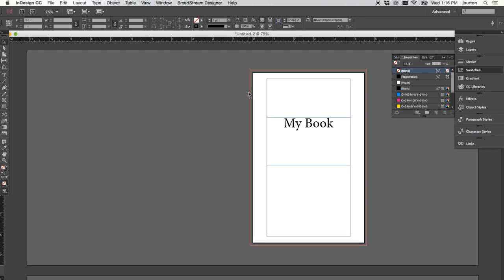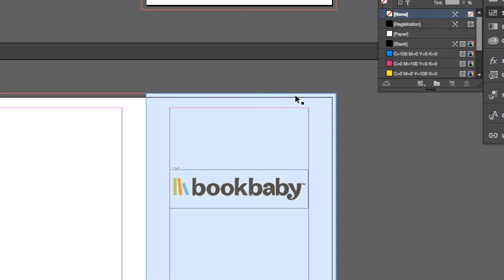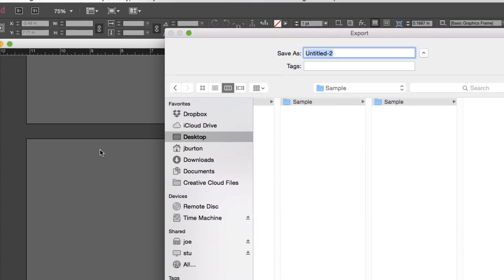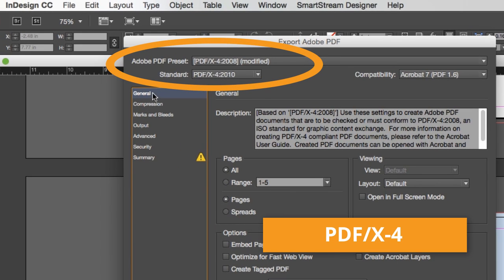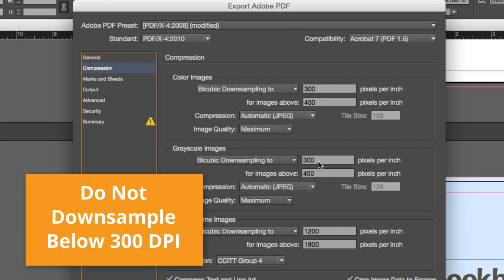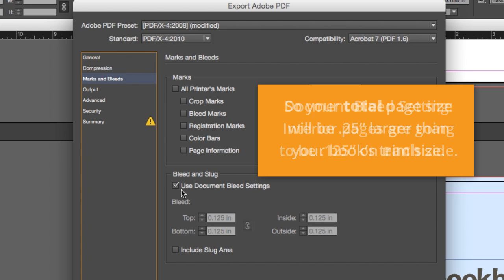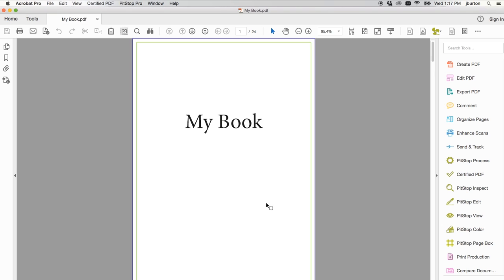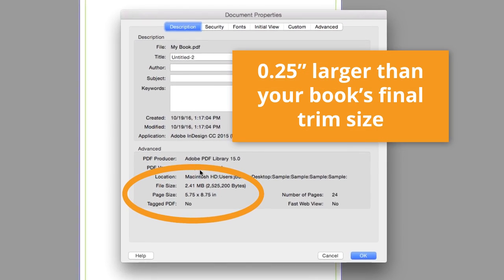How To Export Your PDF from Adobe InDesign - BookBaby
– Need help exporting your book PDF for self-publishing with the right settings from Adobe InDesign? Follow these instructions to ensure smooth processing and the best possible quality for BookBaby book submission.

Do you dream of self-publishing your book? It’s easier than you think with BookBaby!